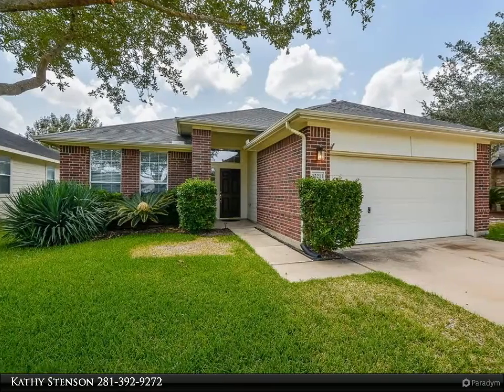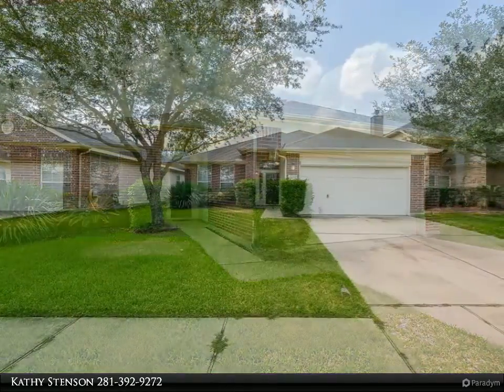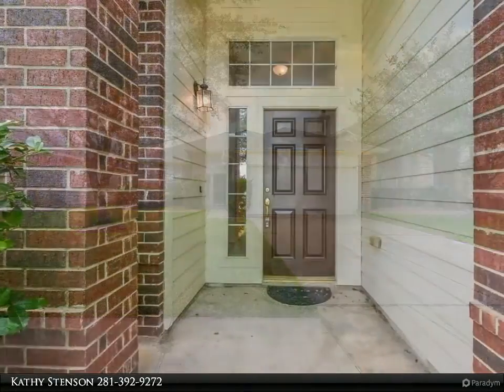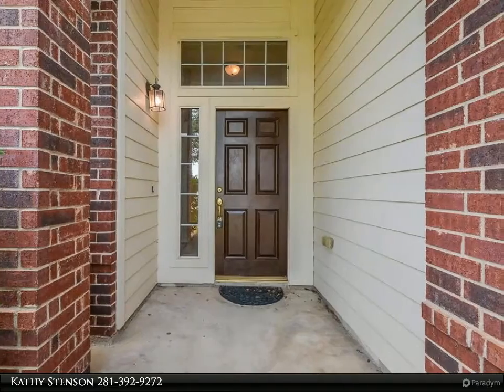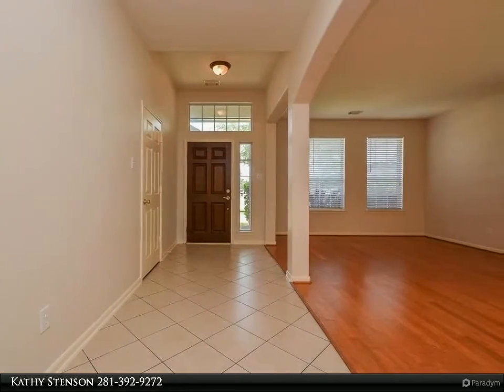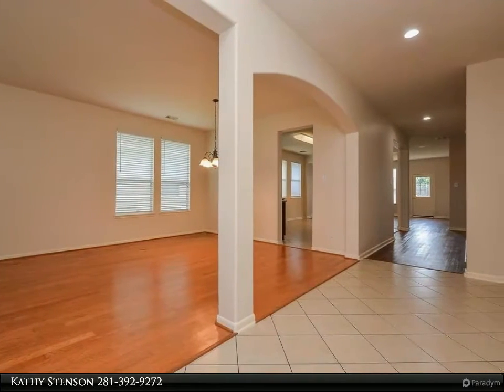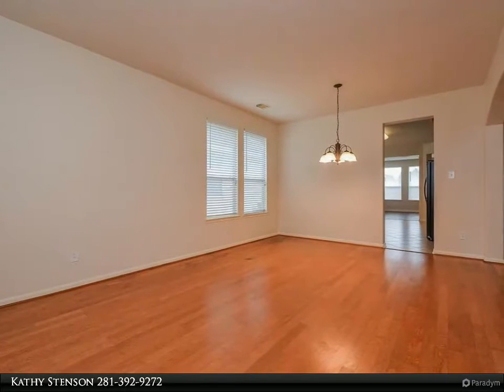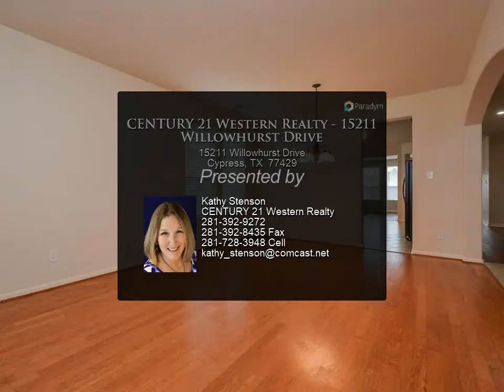CENTURY 21 Western Realty - 15211 Willowhurst Drive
Please enjoy this property video created by CENTURY 21 Western Realty

Spacious one-story open concept three-bedroom home with large back yard and no rear neighbors. Freshly painted interior. Large master bedroom with ensuite bath, split floor plan with playroom/TV room in between two of the bedrooms. This home offers both formals with real wood floors in the formals and recent vinyl plank throughout the rest of the home. Granite countertops in the kitchen with gas cooking. Zoned to great Cy-Fair schools, close to neighborhood parks, retail, churches, and easy access to Hwy 290.

2 full bath

Kathy Stenson
CENTURY 21 Western Realty